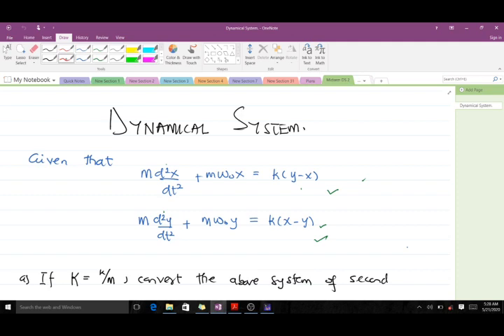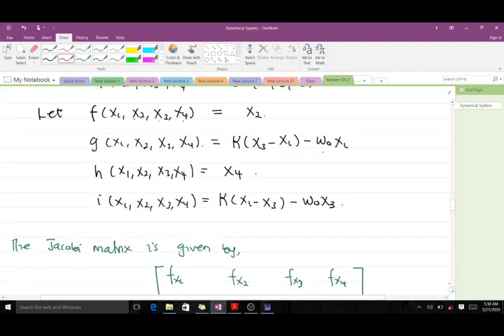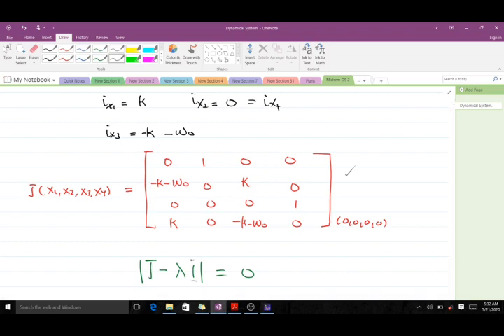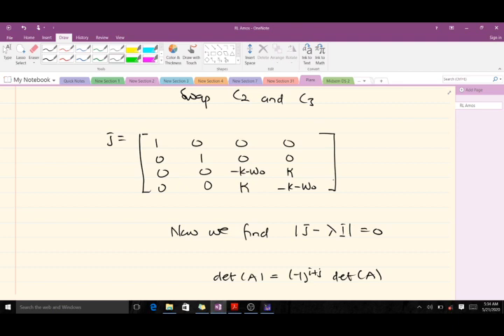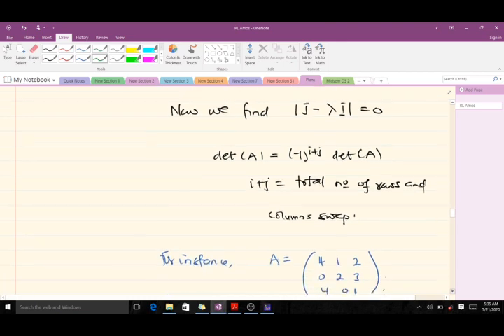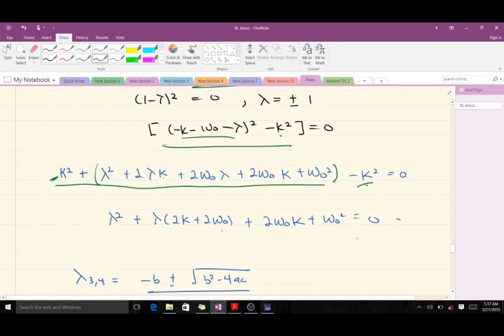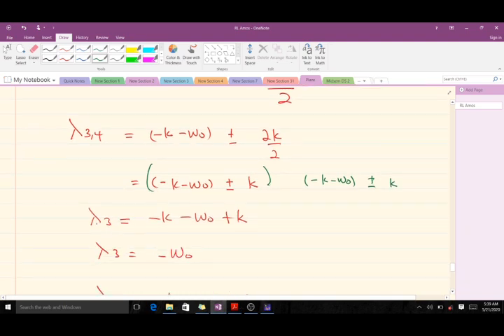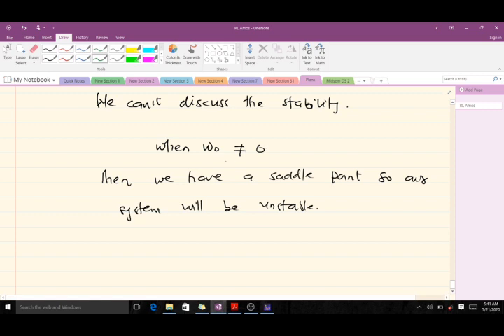Discussing the stability of the fixed points of a system of 4 first order pdes